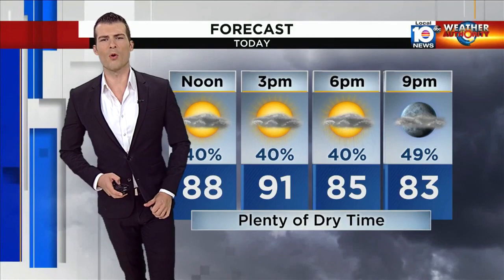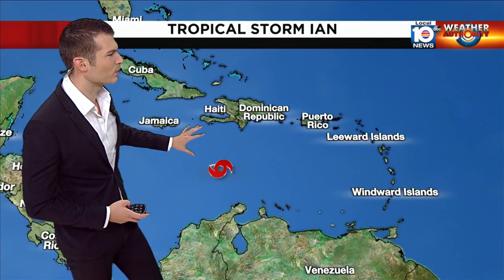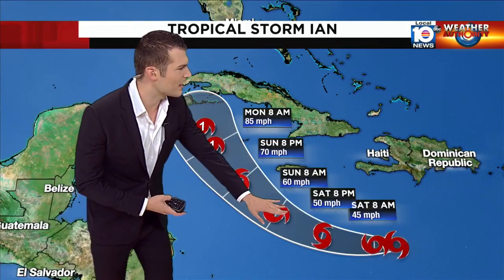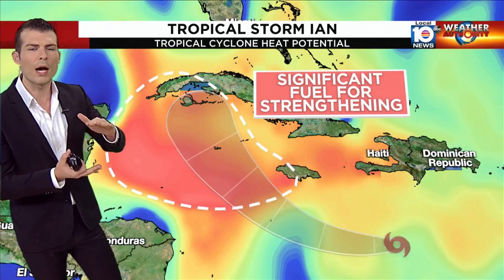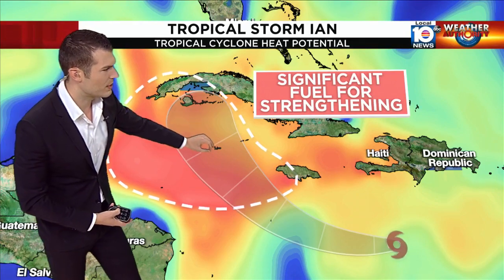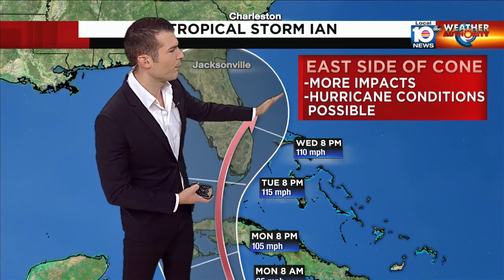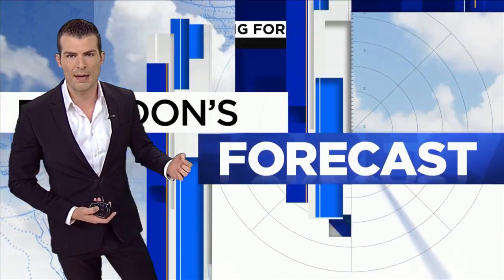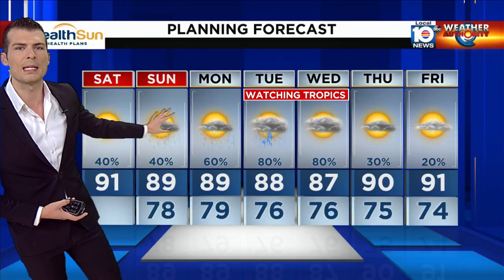Local 10 News Weather: 09/24/2022 Morning Edition